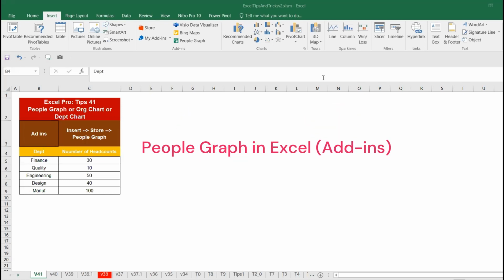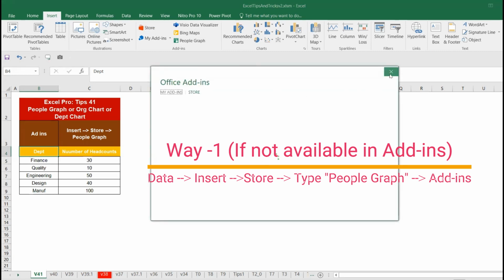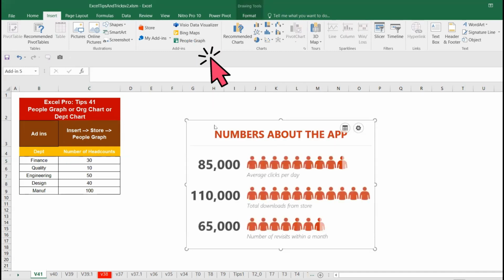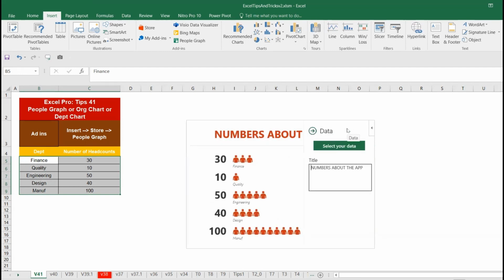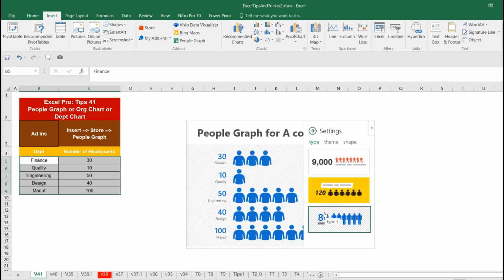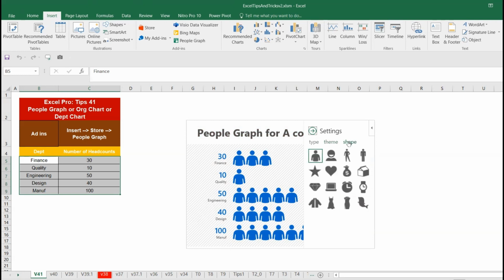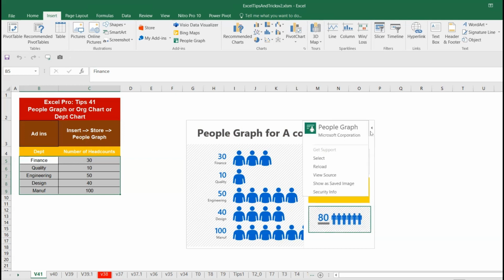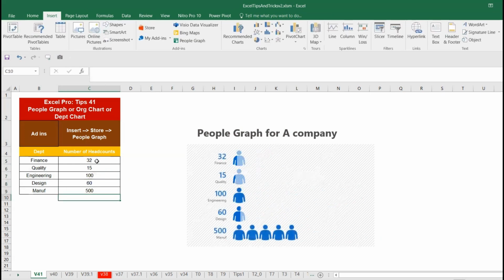How to create people Graph in excel | Tips 41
In this video, we're going to show you how to create a people graph in Excel. This is a useful tool for data analysis and can be used to generate reports and graphs.

If you're looking to learn how to create people graphs in Excel, then this video is for you! We'll show you step-by-step how to create a people graph in Excel, and then explain some of the features and tricks that this tool has to offer. After watching this video, you'll be able to create people graphs in Excel with ease!